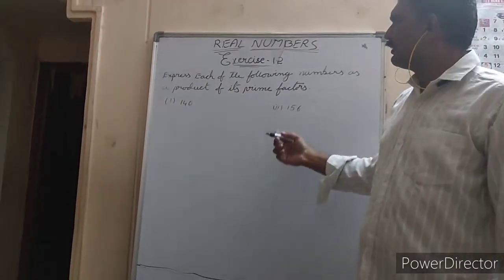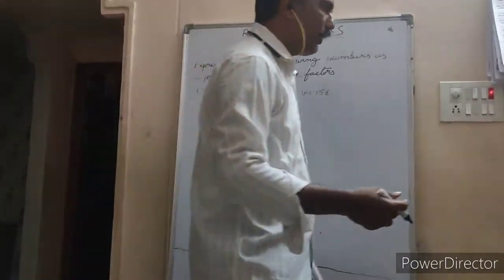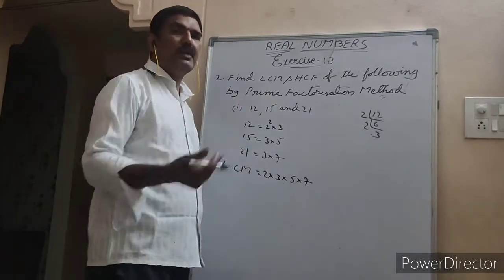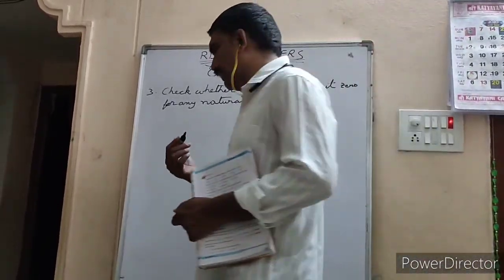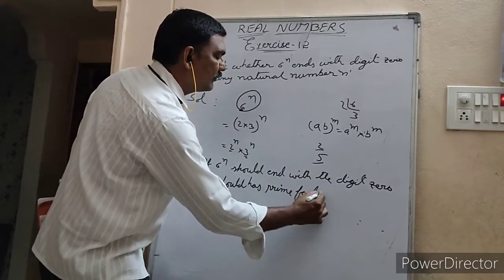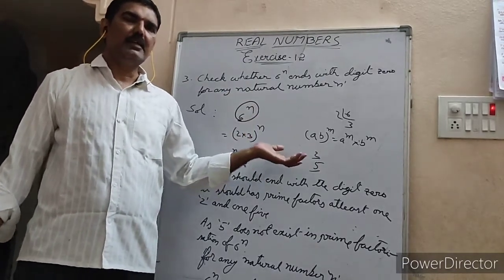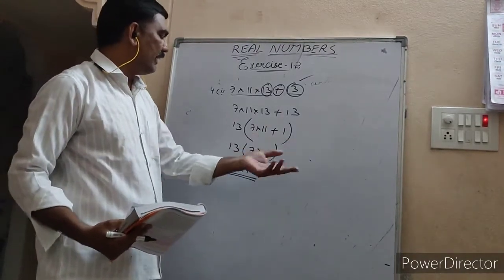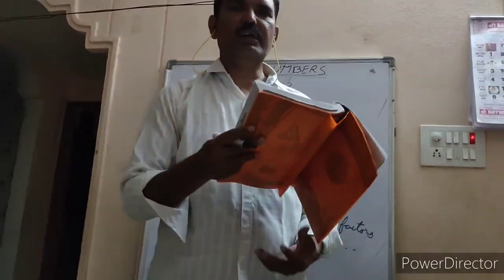Real Numbers Exercise 1.2